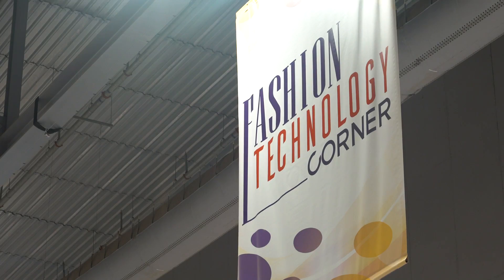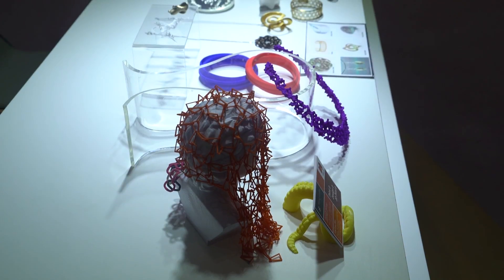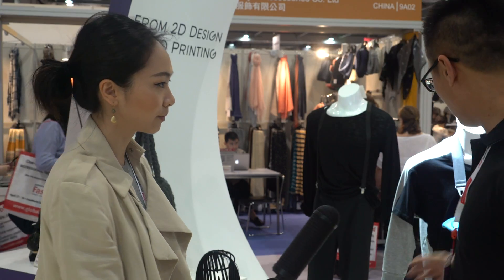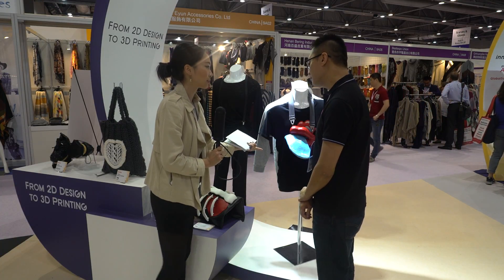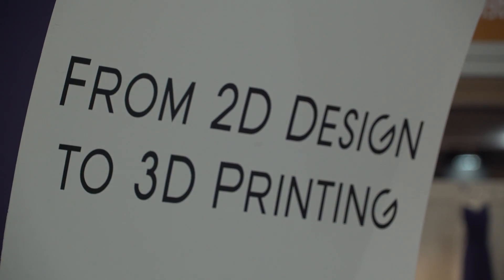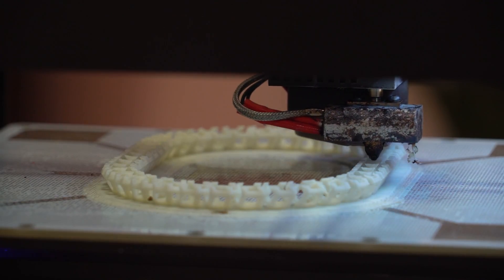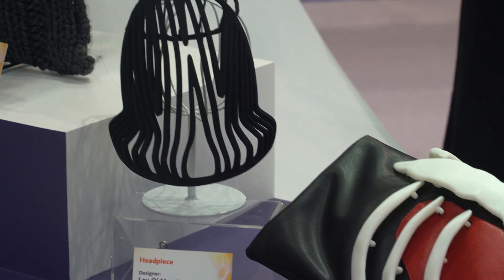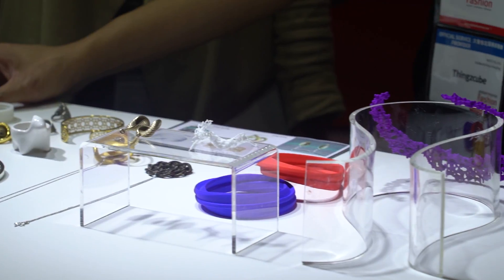3D Fashion Printing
Hong Kong 3D printing technology company Thingzcube is working with local education institutions in bringing students’ design ideas to life. The technology applied in fashion is still evolving. Therefore a lot of these fashion items are in limited version.